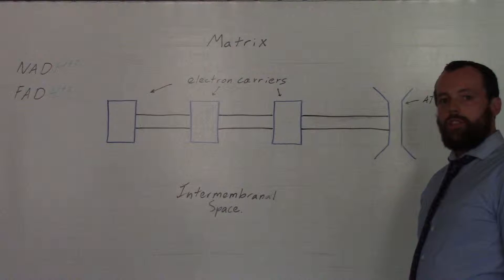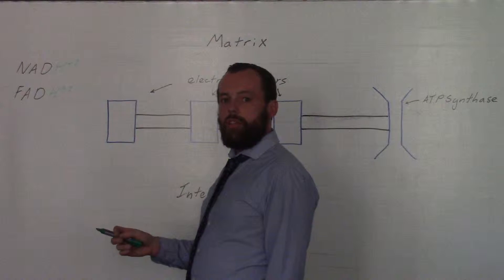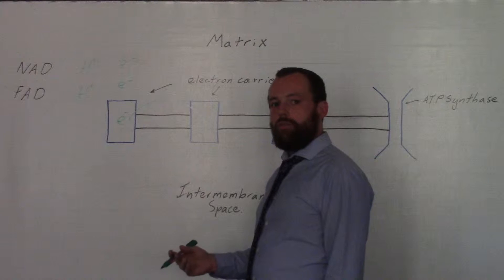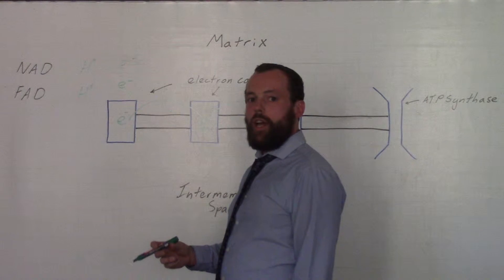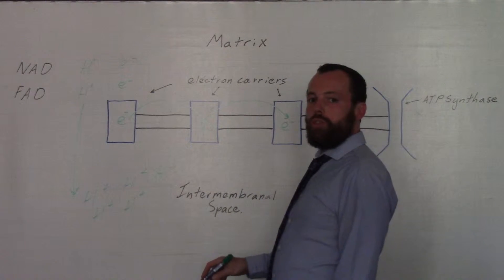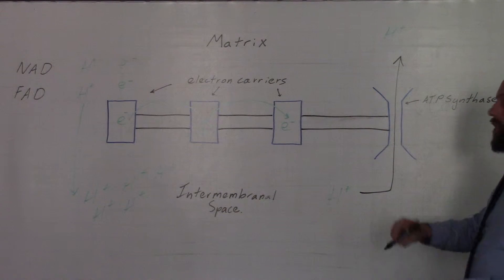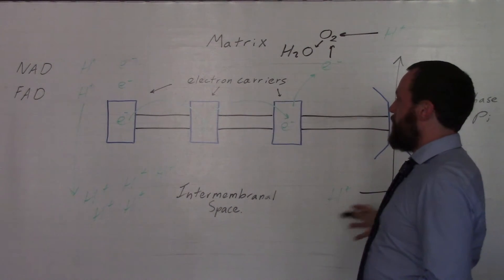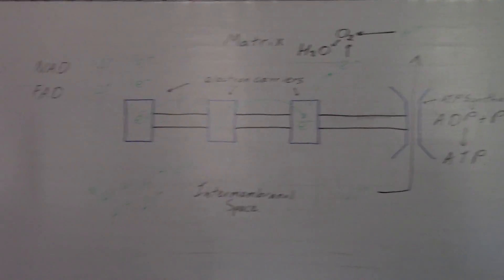Electron Transport Chain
Electron Transport chain AQA Biology